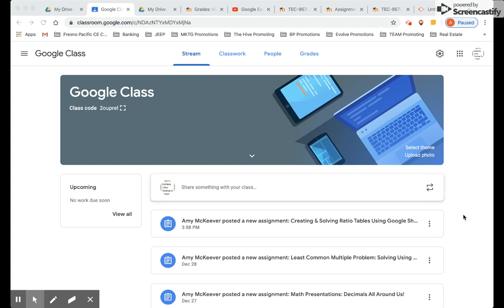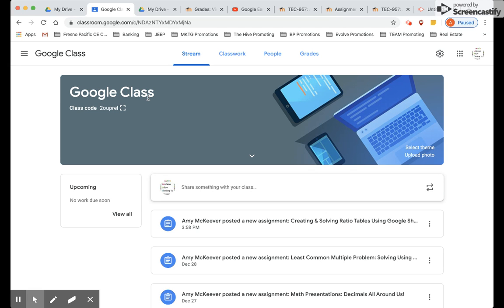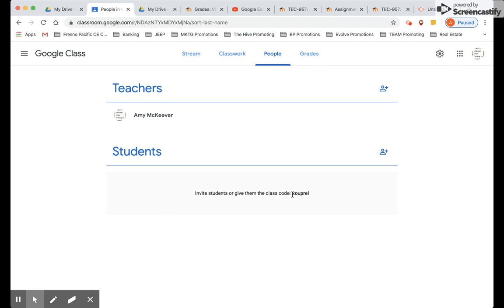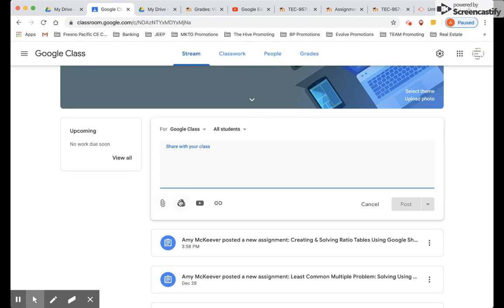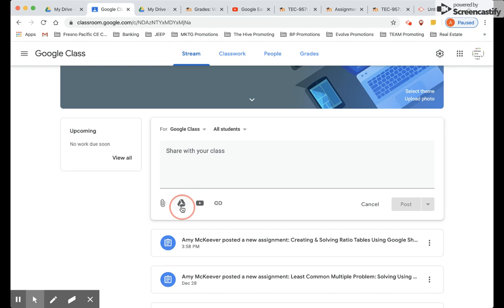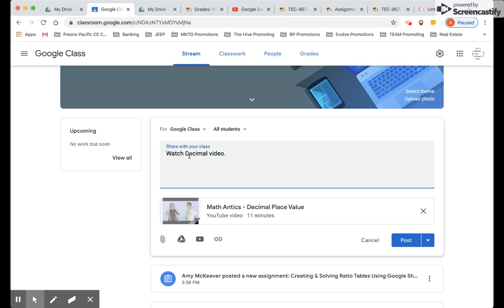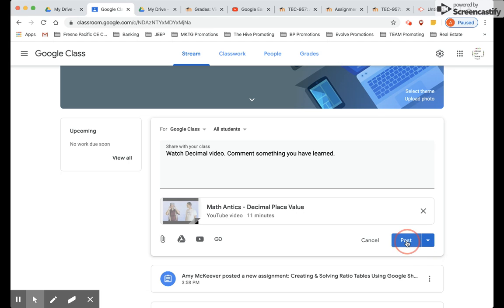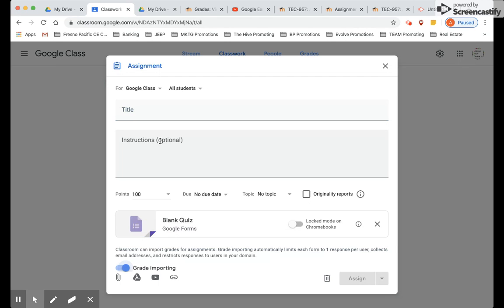Google Classroom Tour